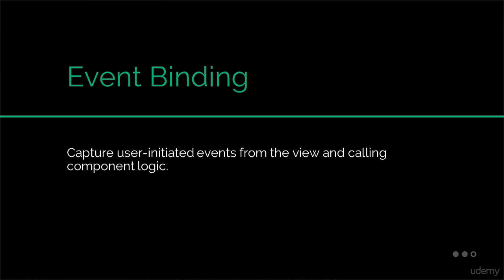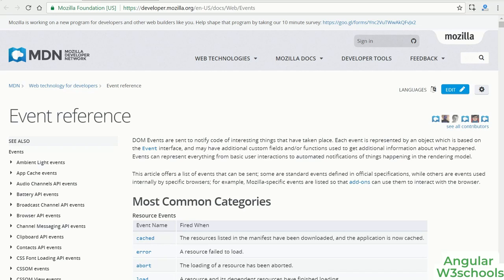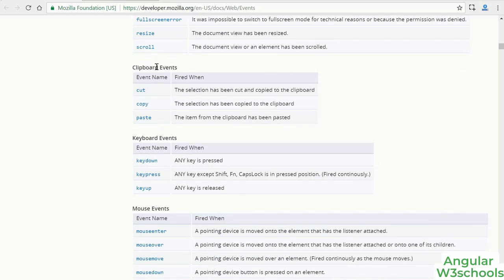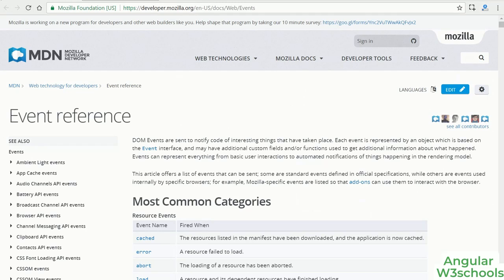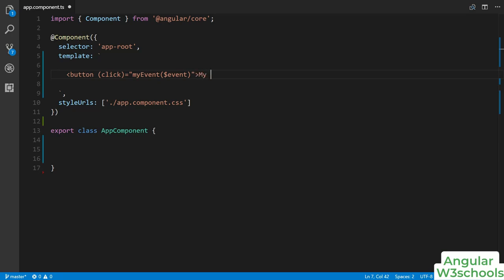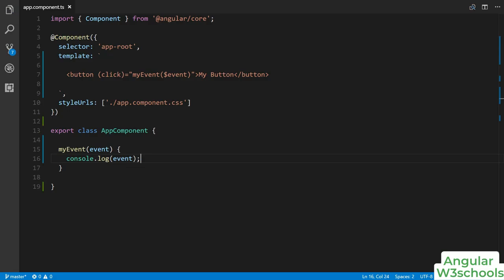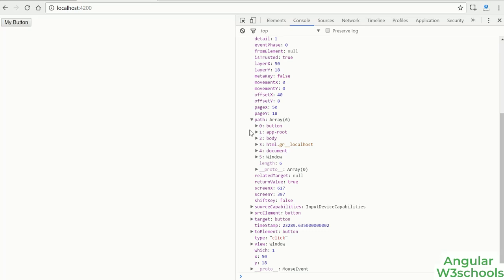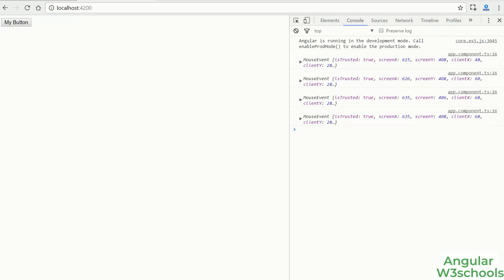Angular Event Binding | How Event Binding works in Angular? | W3schools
Angular Event Binding Explained | Master Event Handling in Angular 🚀

In this video, we dive deep into Angular Event Binding, one of the core concepts for handling user interactions in Angular applications. Learn how to effortlessly capture and respond to user actions like clicks, keypresses, and more! We’ll walk you through real-world examples and best practices to make your app more dynamic and interactive.

Whether you're a beginner or looking to refine your Angular skills, this video has you covered. By the end, you'll have a solid understanding of event binding and how it helps build responsive UIs.